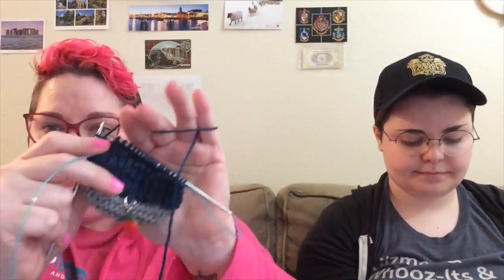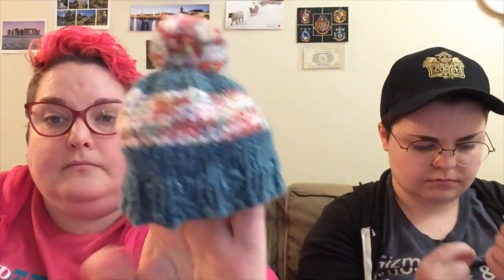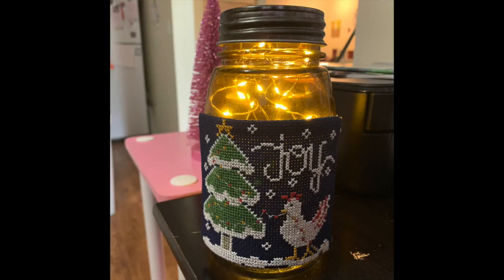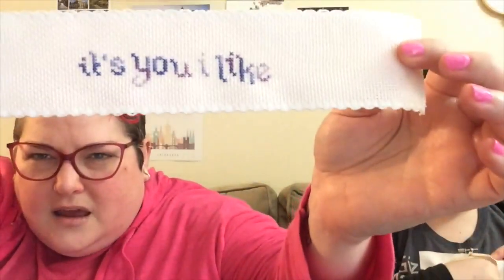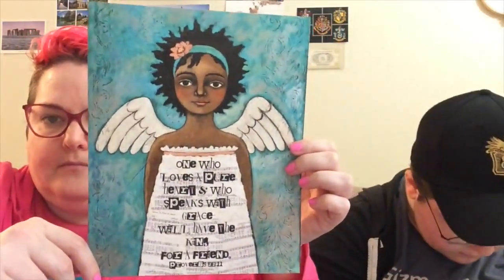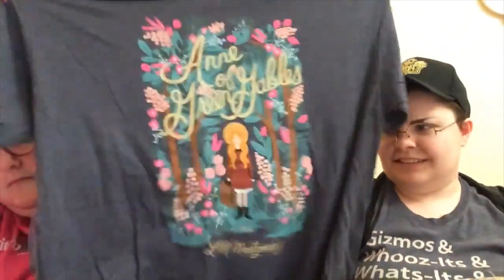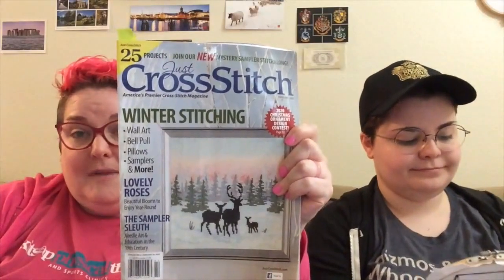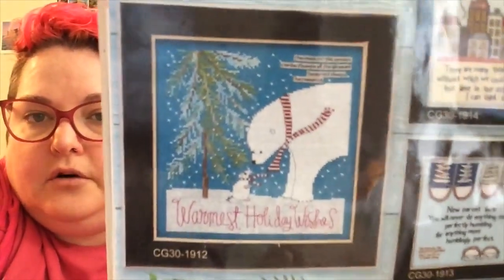Geeky Girls Knit & Cross Stitch ~ Episode 376 ~ In Which We Kiss the New Year’s Baby ~ FlossTube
Geeky Girls Knit & Cross Stitch ~ a Mamma/Daughter video podcast / FlossTube for fans of all things knitting, cross stitching, & geeky ~*~ Find out more and see this episode's show notes on our

Flosstube begins at timestamp 5:07